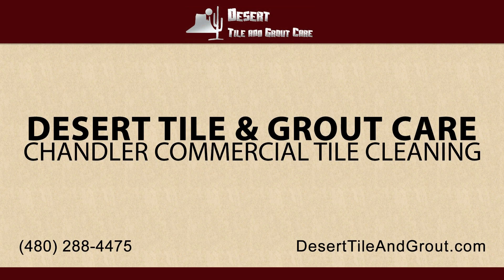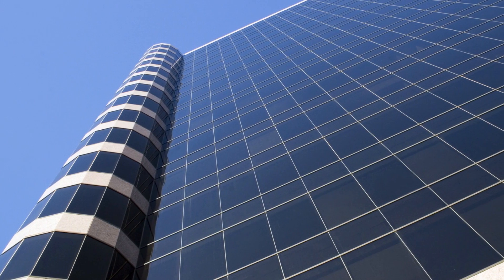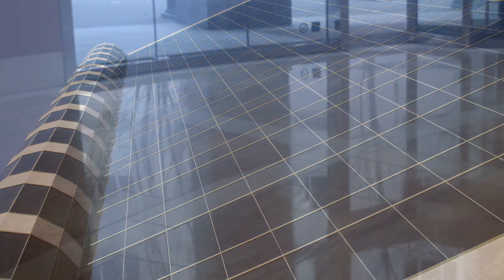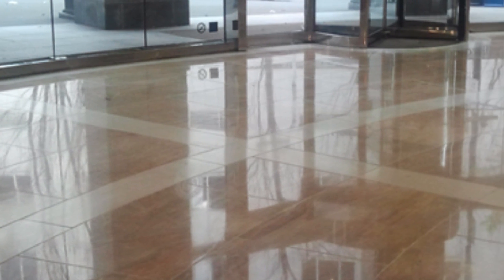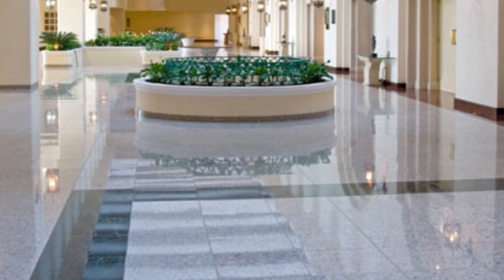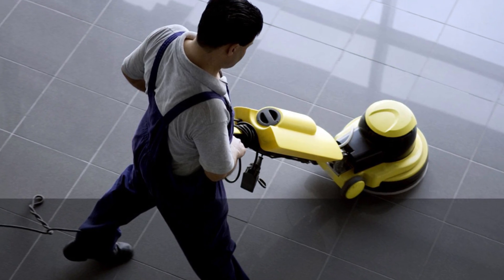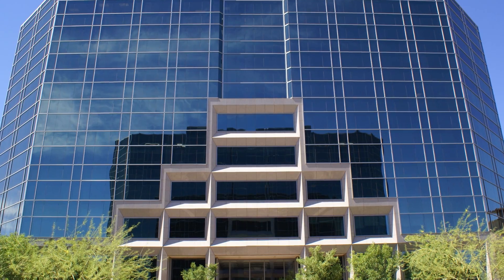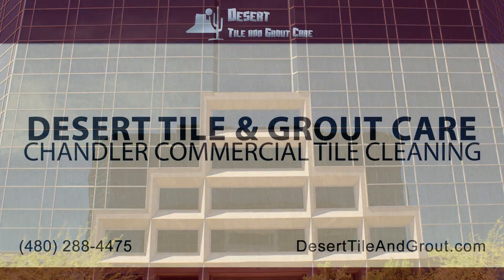Chandler Commercial Tile & Grout Cleaning | Desert Tile & Grout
Dan Milne - Desert Tile & Grout Care

2917 E. Park Avenue
Gilbert, Arizona 85234